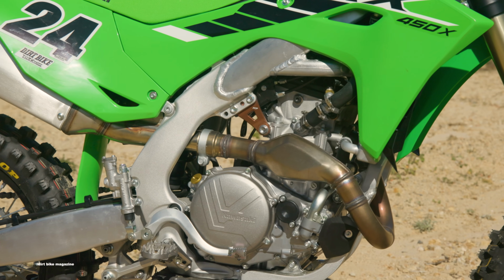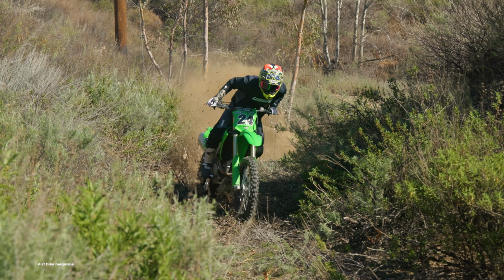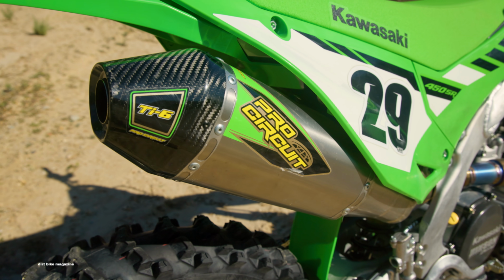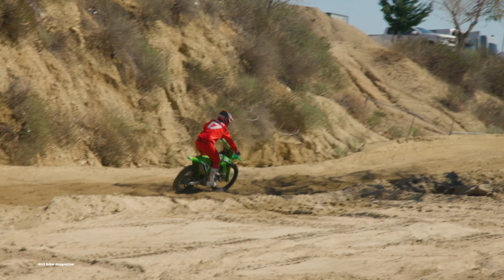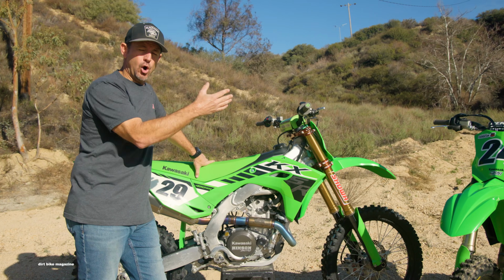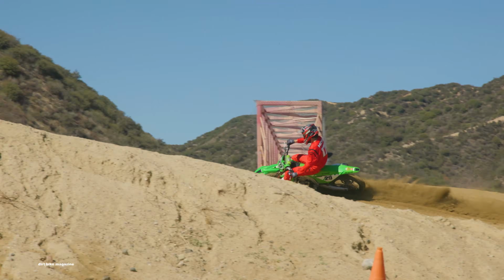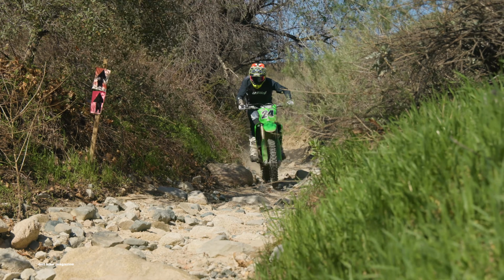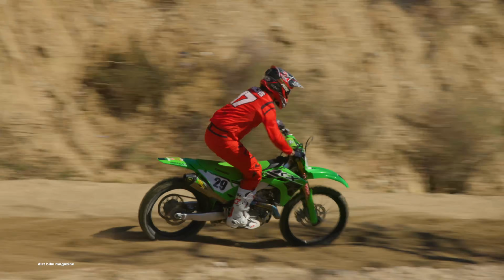KAWASAKI 450 COMPARISON - STANDARD, X, and SR MODEL!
Dirt Bike Magazine takes a look at all 3 offerings of the 2025 Kawasaki KX450. We break down the differences, the similarities, and help guide you on what might be best suited for your riding. We live in a great time! Manufacturers are offering more variations of their bikes than ever before.